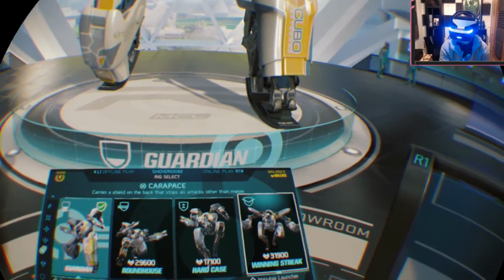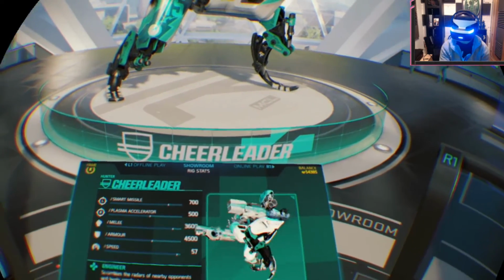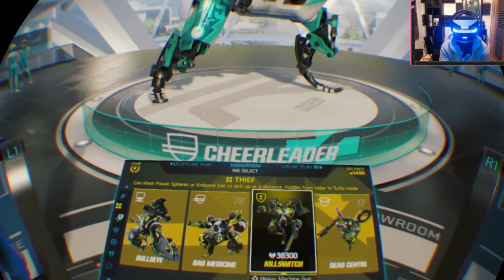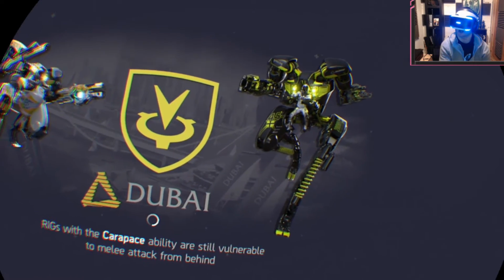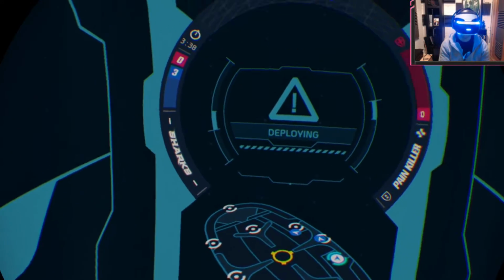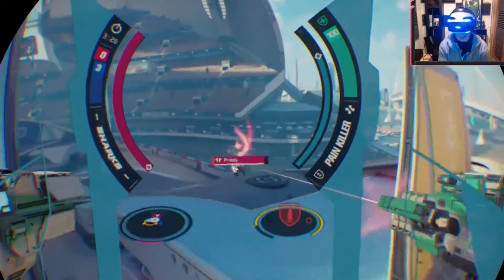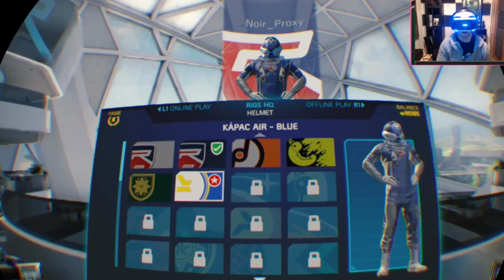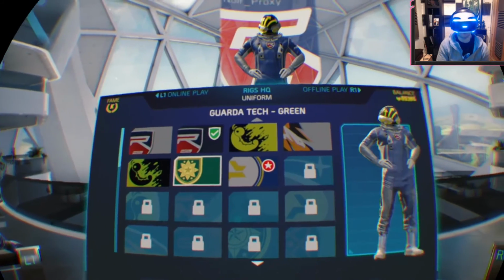PSVR RIGS: Mechanized Combat League - League 3 #5 'Thunder Snatcher'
RIGS AI can be a sneaky one but not as much as when they steal your damn MVP!

Rigs: Mechanized Combat League Gameplay includes Team Takedown, Endzone Gameplay for Rigs: Mechanized Combat League on PS4 & PS4 Pro. This Full Game Rigs: Mechanized Combat League Gameplay will include a Review, Game modes, Rigs, Mechs, Career mode, Pilots, Cuztomizations, COOP, livestream, commentary, Characters, PSVR footage, Cinematics and more!

The majority of this video consists of commentary of my own thoughts and opinions. Watch at your own risk.

Purchased by RPMNetwork,
1, Link to the song: